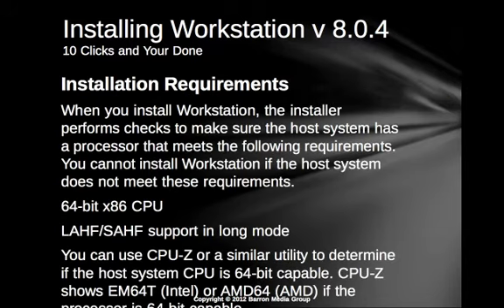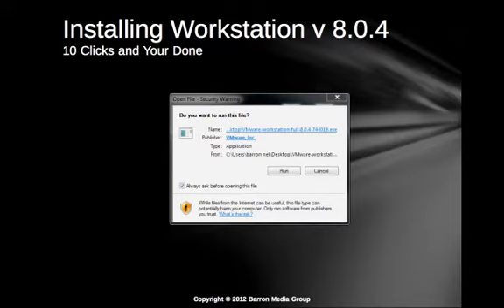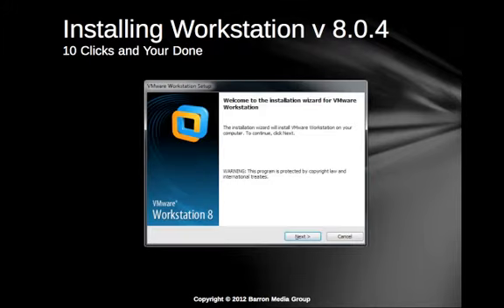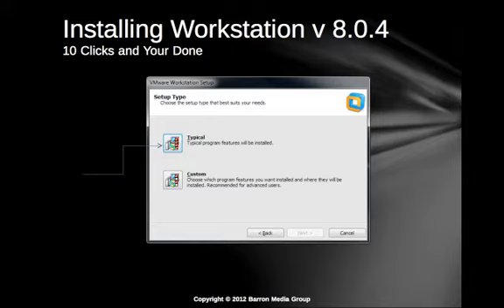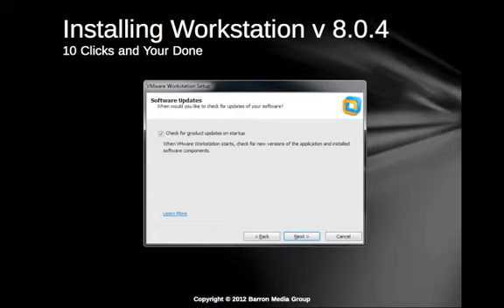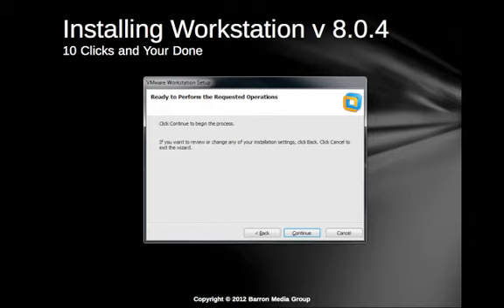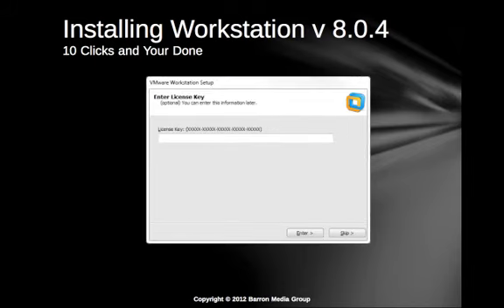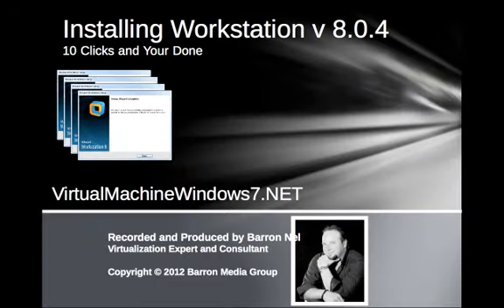Installing VMware Workstation 8.0.4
- Virtual Machine Windows 7 and Virtual Machine Windows 8.

In this video we will be installing workstation 8.0.4 a maintenace release for Workstation 8. Workstation 8.0.4 was released on June 13th 2012.

VM Win7
Virtual Machine Technology

This is version 8.04 of the award winning VMware Workstation software. It allows you ti install Windows 7 inside a Virtual Machine and keep it seperate from your main Operating System whatever that is.

The purpose of Virtual Machine Technology is to allow you to install multiple operating systems on a single computer. This is especially useful for developers and students and enayone that wnats to try out an Operating System before upgrading their current version.

Install Windows 7 inside a VM
How to Install Windows 8 inside a Virtual Machine
Install Windows 8 as VM